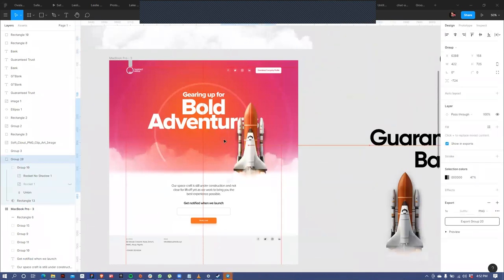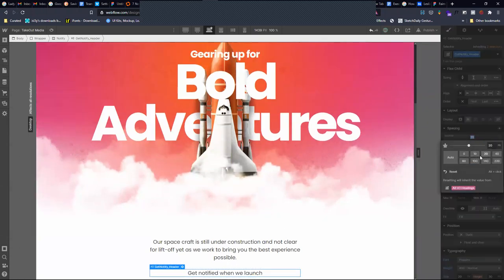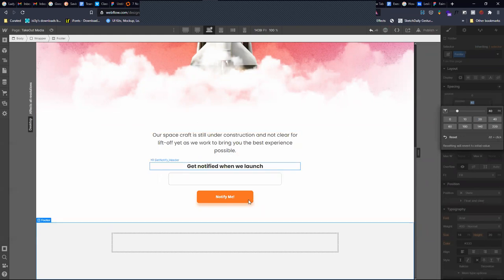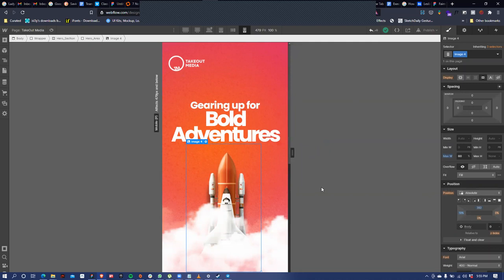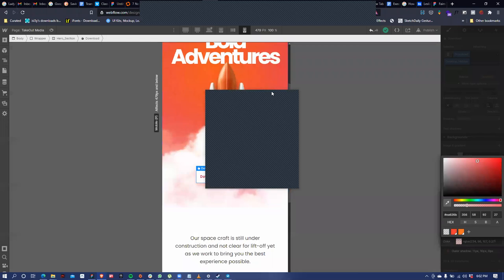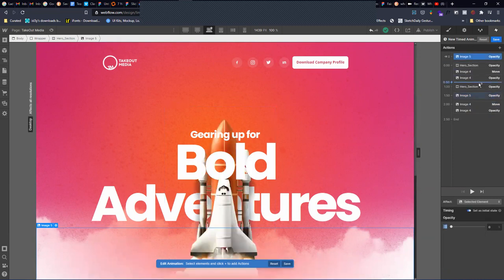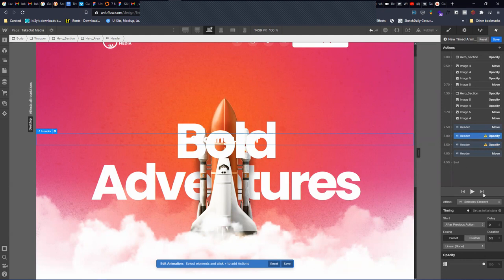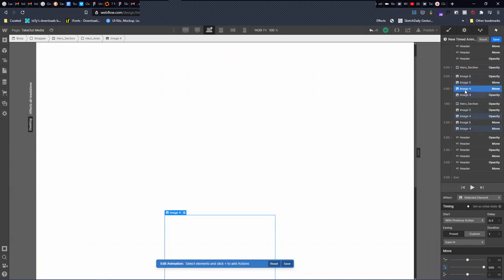Webflow Session 2: TakeOut Media | Hangouts with Leslie